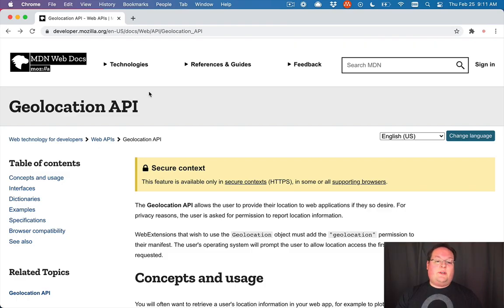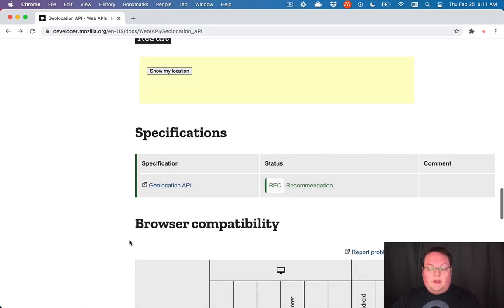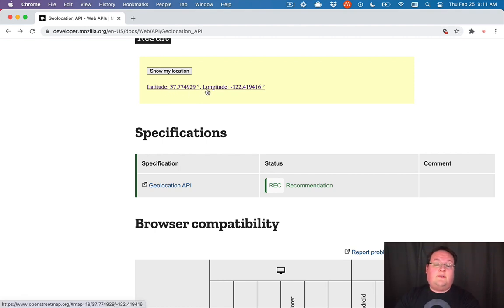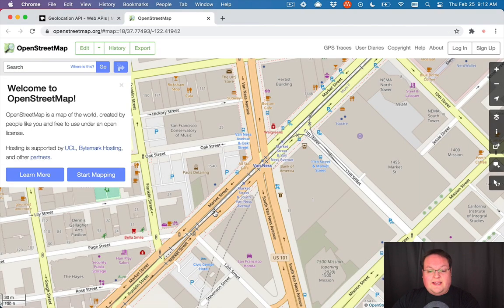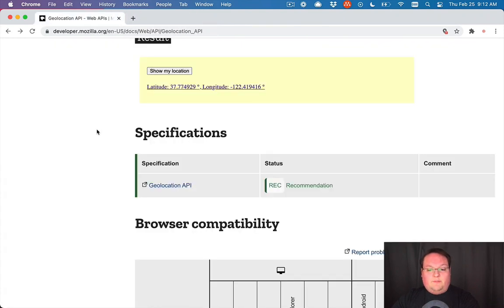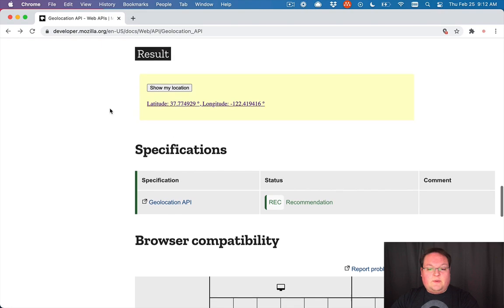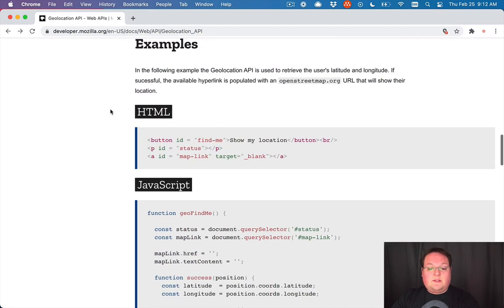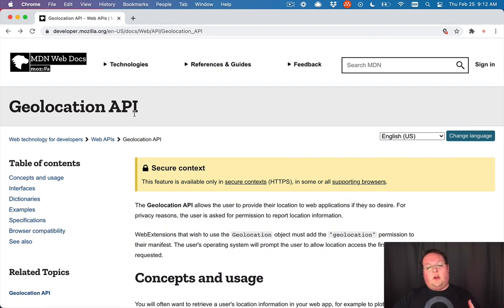How to use the Browser Geolocation API with Rails | Preview